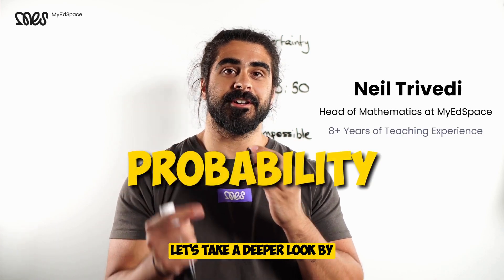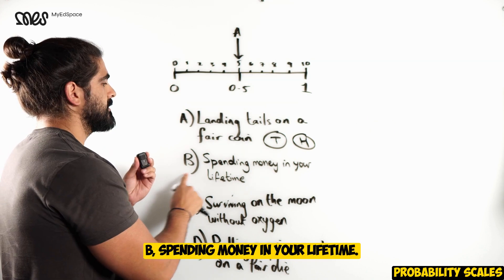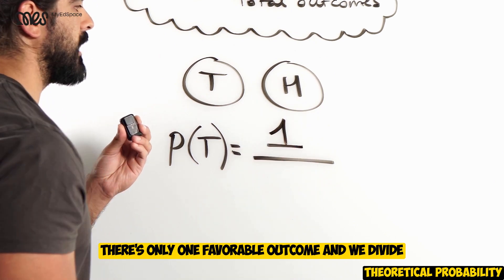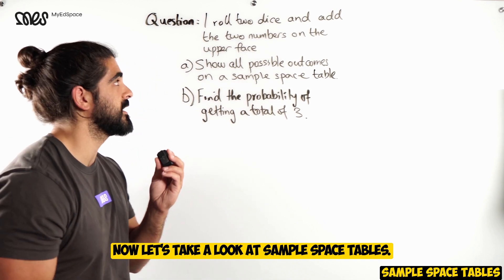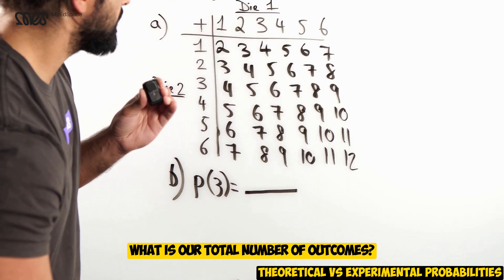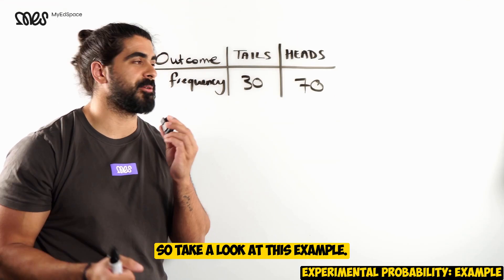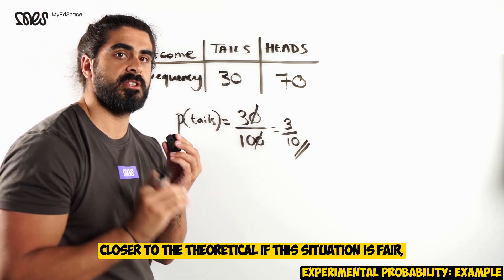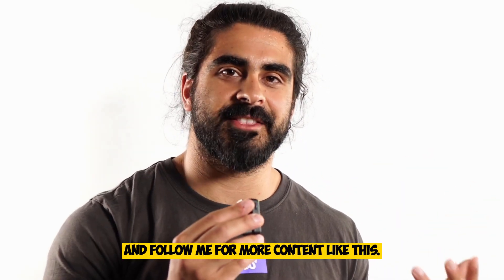Introduction to Probability: Understanding the Basics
Welcome to our comprehensive Introduction to Probability video! In this tutorial, we'll cover the fundamental concepts of probability theory, including events, outcomes, and sample spaces. You'll learn how to calculate probabilities for simple and compound events using various methods, such as classical, empirical, and subjective approaches.

Applications in Real Life
Probability has widespread applications in statistics, data science, finance, engineering, and more. We'll explore practical examples to demonstrate how probability theory is relevant to everyday situations.

We'll be releasing more videos on advanced probability topics, problem-solving techniques, and real-world use cases.

00:00 Intro
00:05 Probability Scales
02:17 Theoretical Probability
03:17 Theoretical Probability: Example - Deck of Cards
04:26 Sample Space Tables
06:41 Theoretical vs Experimental Probability
07:21 Experimental Probability: Example
08:59 Real Life Application
Enrol your child in our live streams or sign up a free lesson today